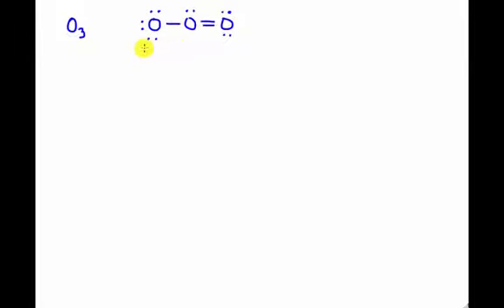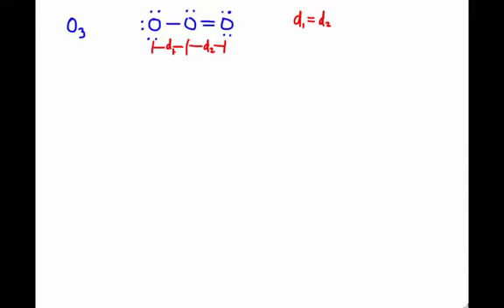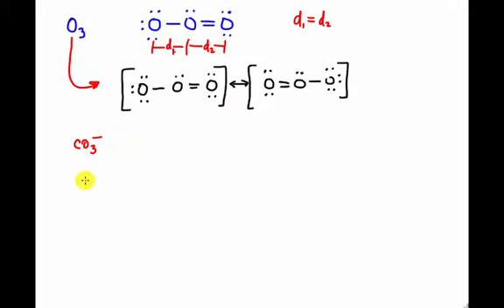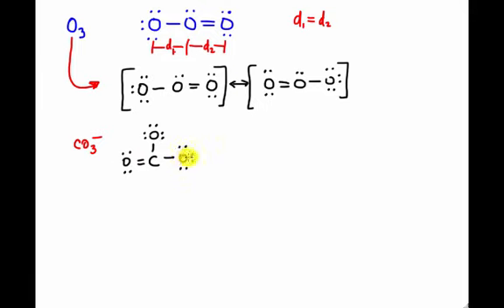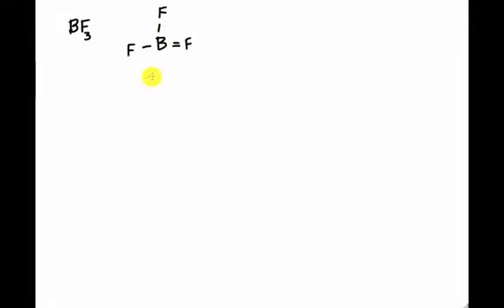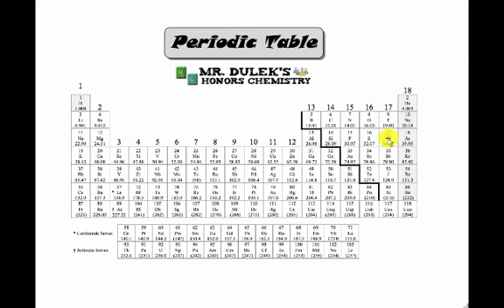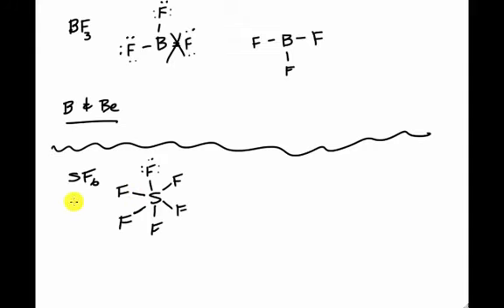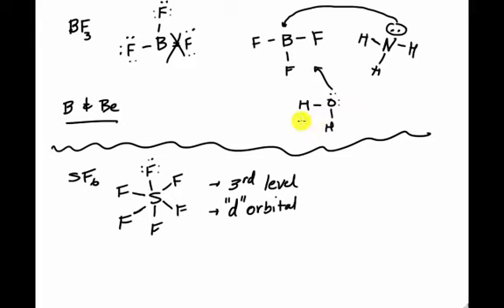Lewis Structures Part 2